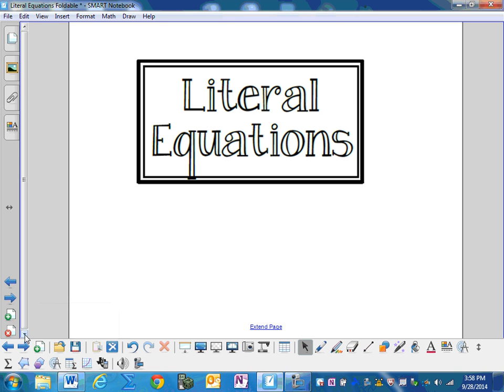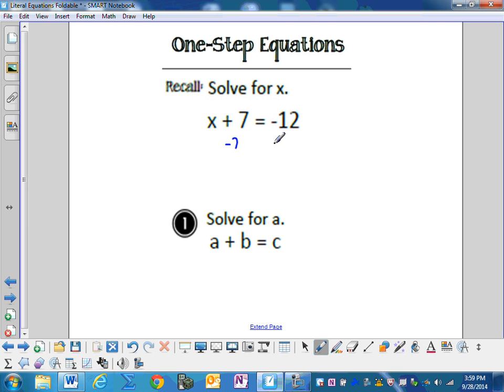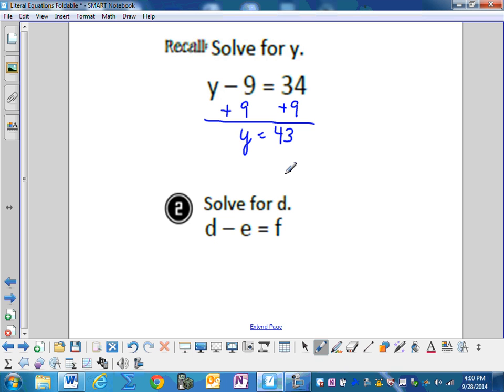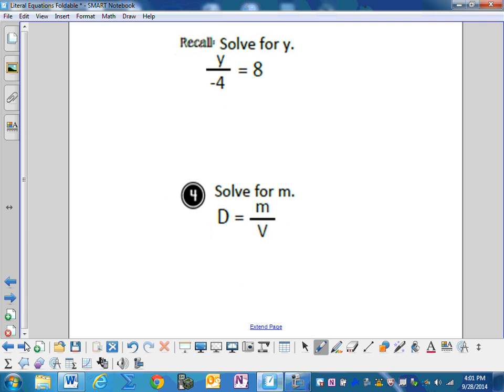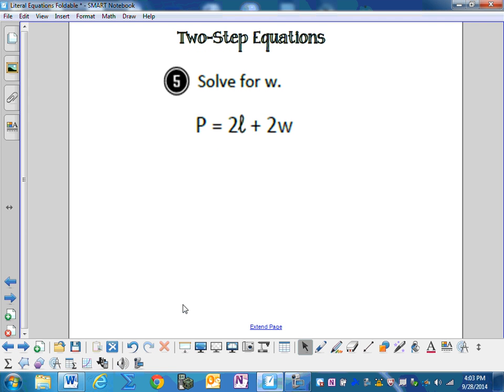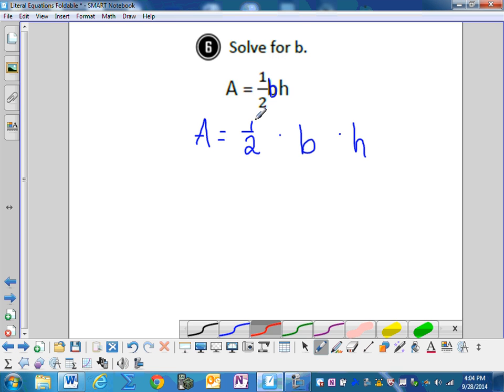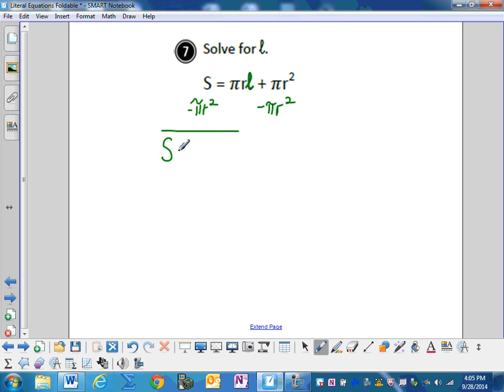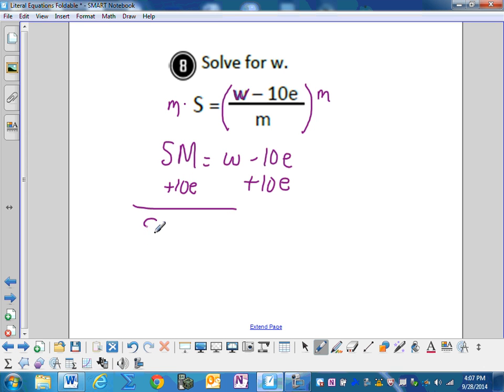Literal Equations Foldable